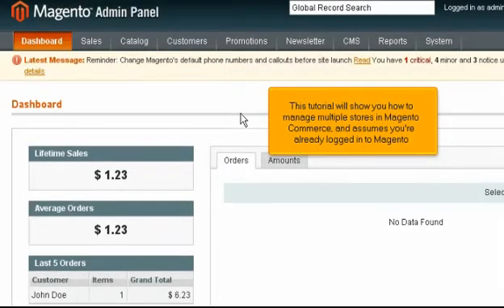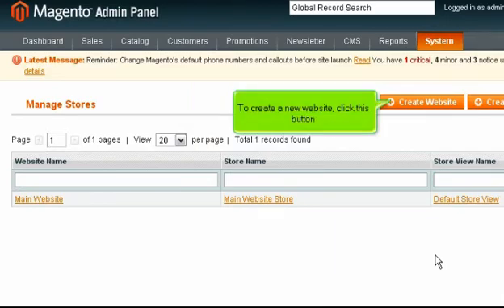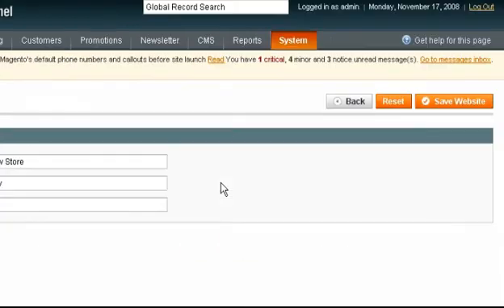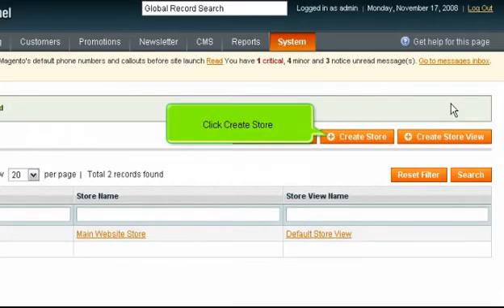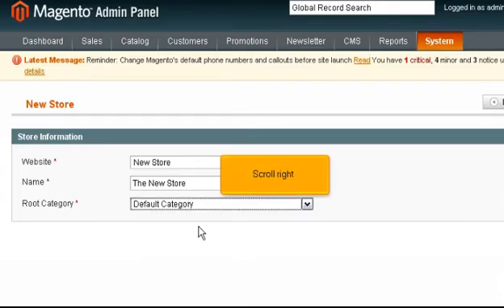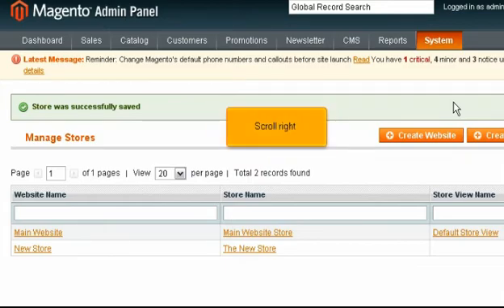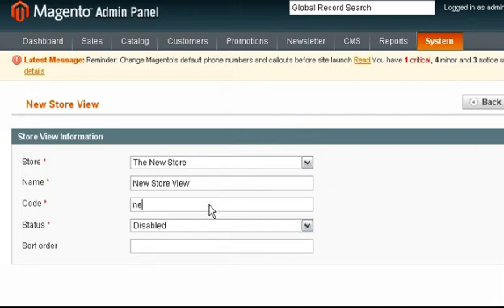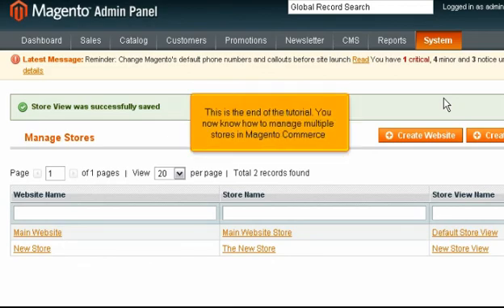How to manage multiple stores in Magento Commerce